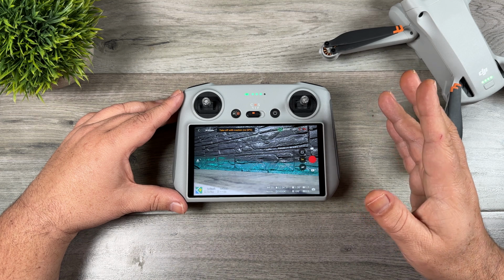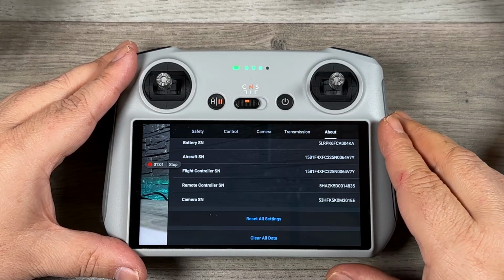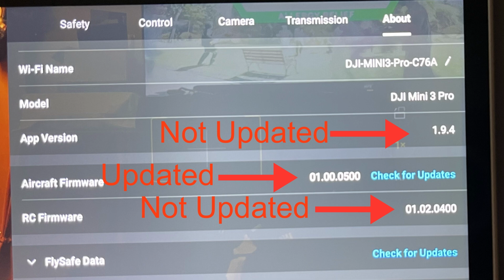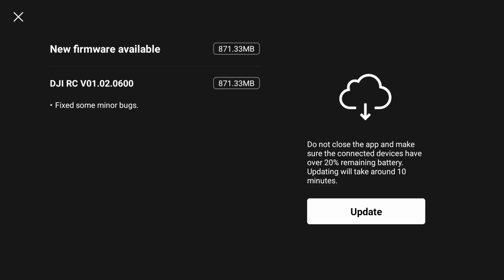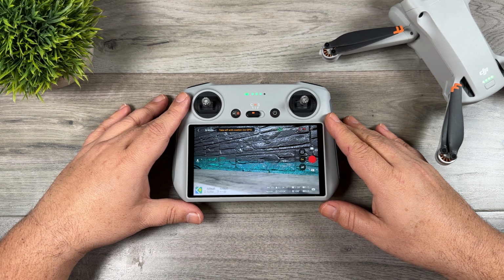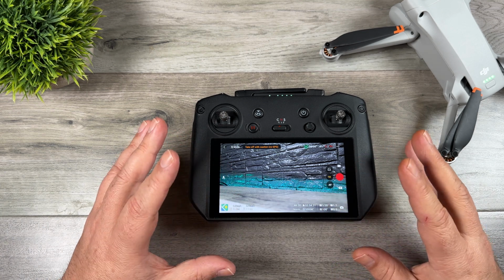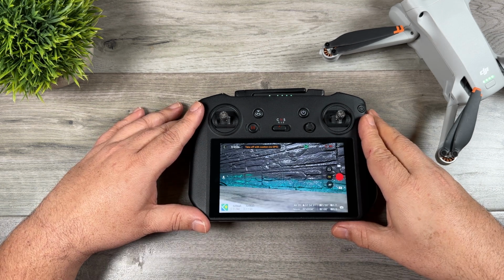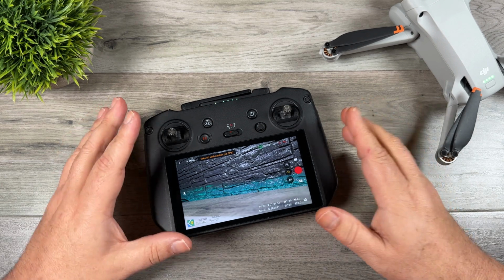DJI RC Firmware Problem Fixed - NEW DJI RC Firmware and DJI Fly v1.9.9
It was only yesterday I uploaded a video about some new firmware for the DJI RC and the DJI Mini 3 Pro and today we are making some follow-ups as again overnight DJI released some new firmware. The new firmware is for the DJI RC which brings it to version 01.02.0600. This new firmware fixes some bugs and introduces yet again a new DJI Fly app version 1.9.9. There is no new firmware for the aircraft. So if you were experiencing problems yesterday with the new features not being available, update today's firmware and all should be good.

GoPro Hero 11
GoPro Max
DJI Avata
DJI Mic
Rode VideoMic Go II